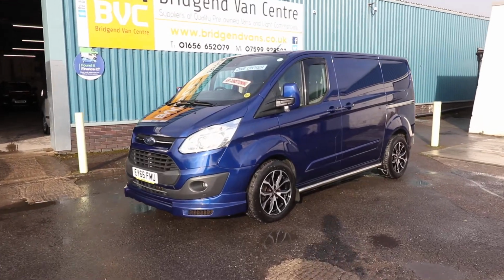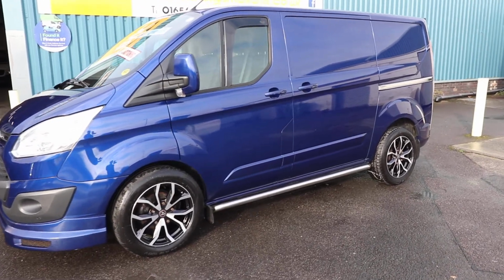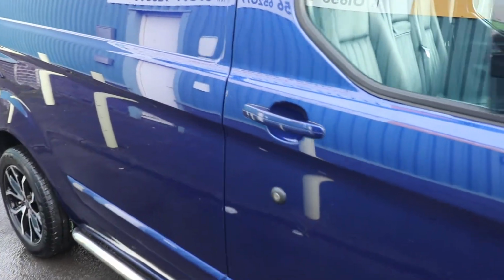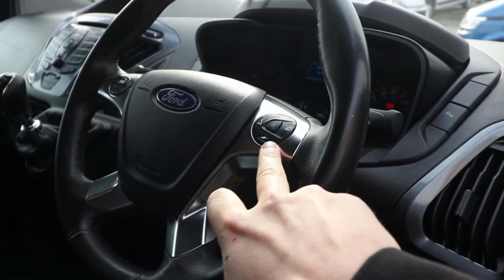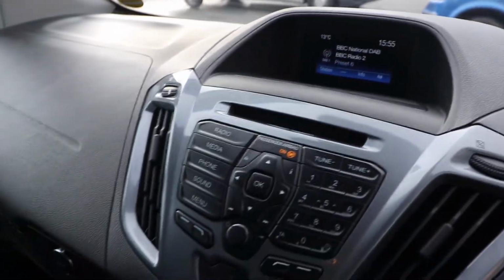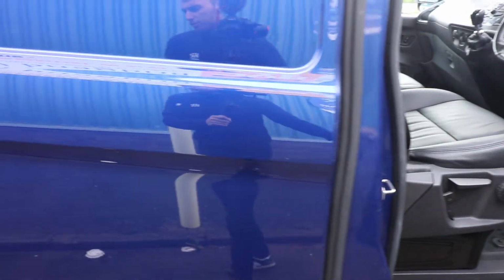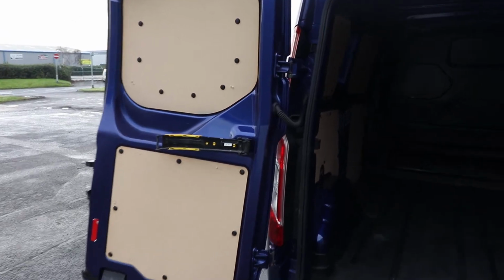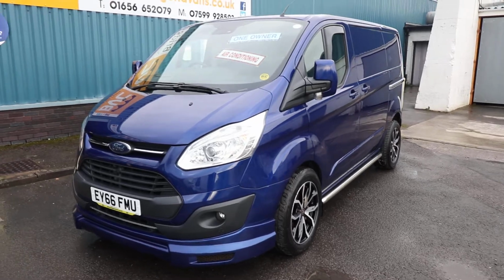2016 Ford Transit Custom Limited Detailed Walk & Talk Review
Detailed Walk & Talk Review of 2016 Ford Transit Custom Limited

Walk & Talk review of our Detailed Walk & Talk Review of 2016 Ford Transit Custom Limited that has just come into stock by Elliot Davies our Sales Manager.